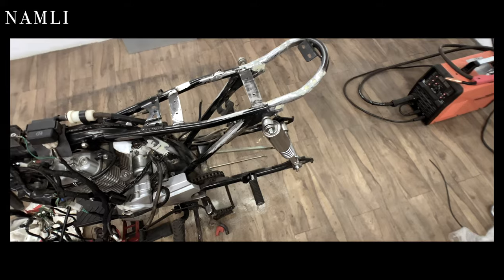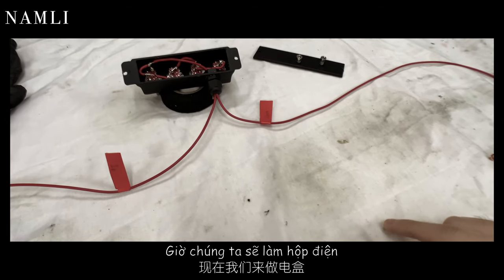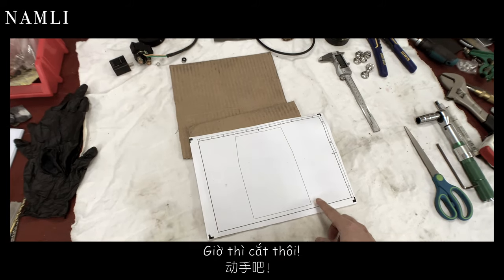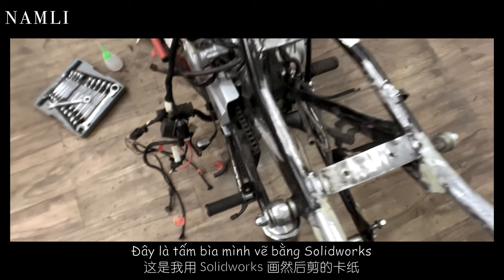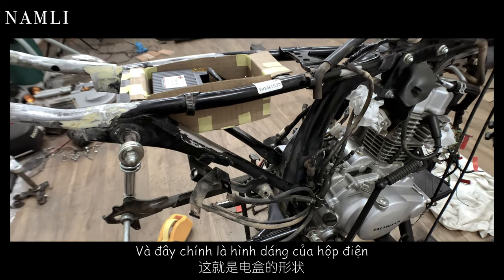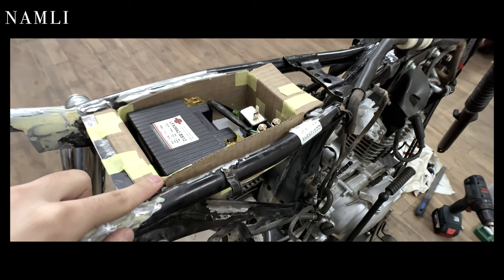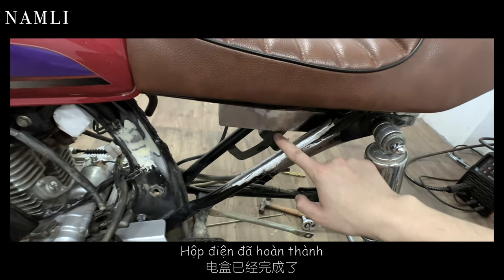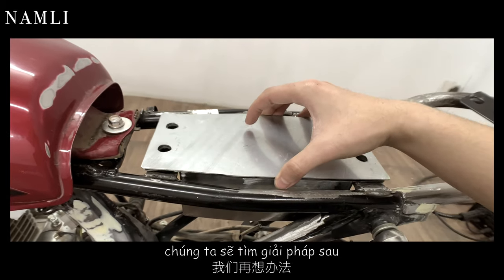Honda CG125 Cafe Racer Build - Electronics Tray | Ep.10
I always want to built myself a Cafe Racer and finally I have the chance to do this. Can't wait to see the result whether I can turn this bike into the Cafe Racer or just scrap metal.

Timecodes:
00:00 - Intro
00:12 - Overview
00:27 - Switches box
01:12 - Overview
03:28 - Making Electronics Tray
05:36 - Overview